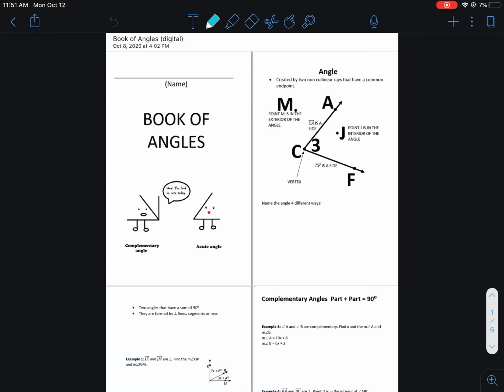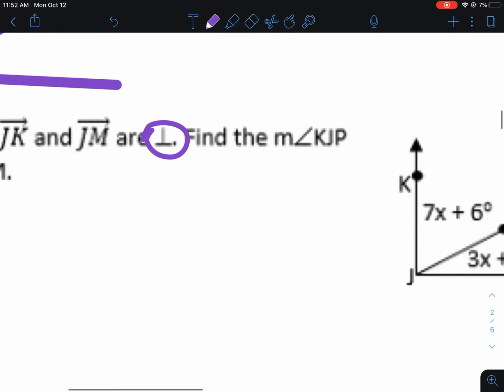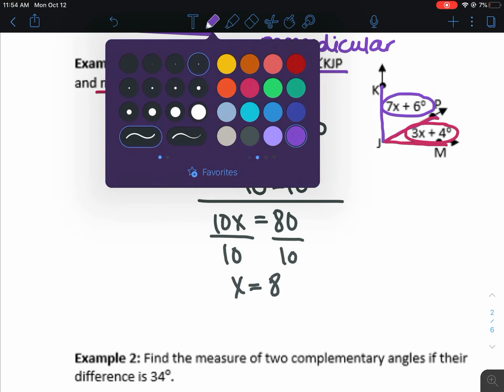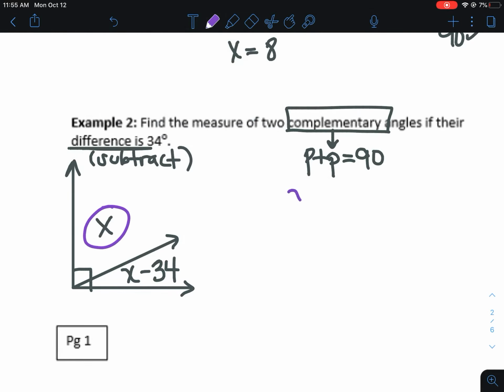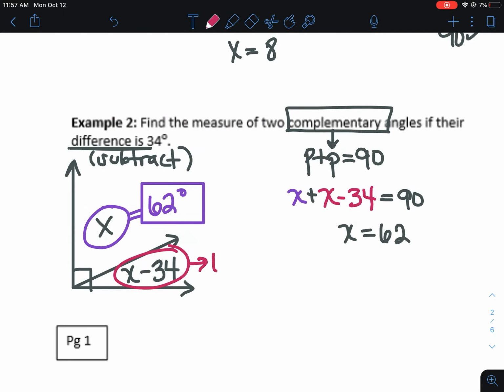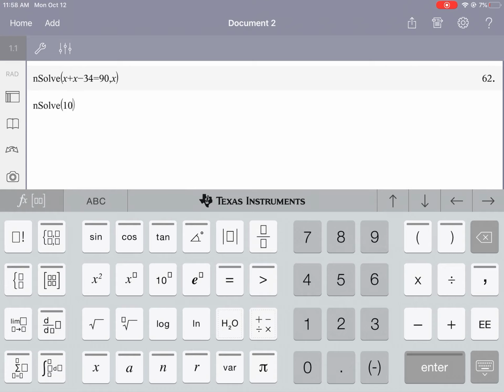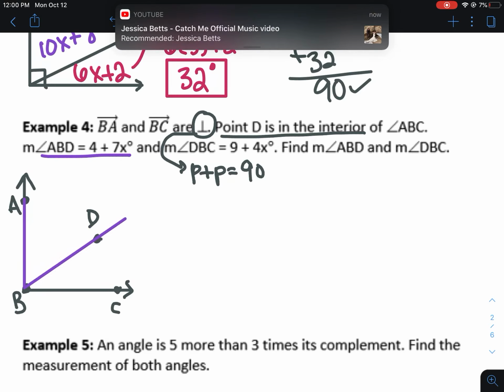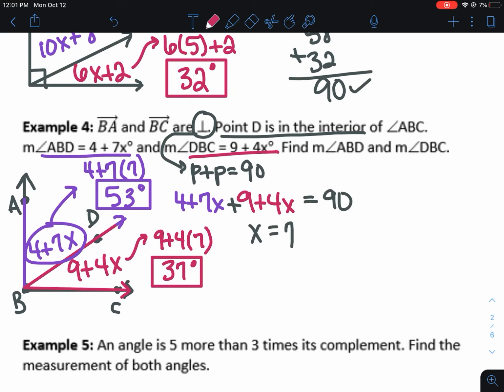NOTES | Book of Angles pt 1